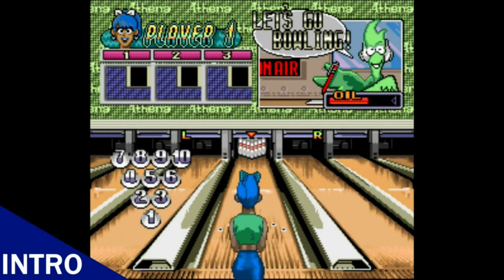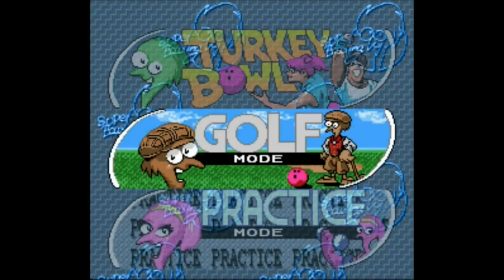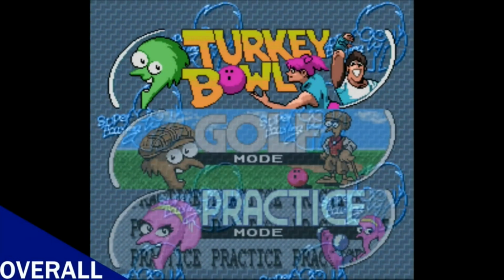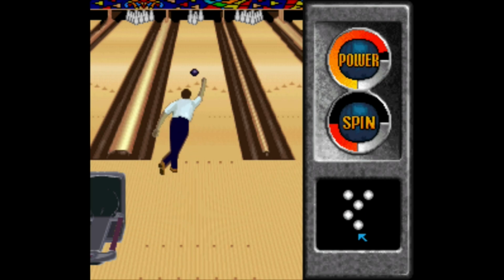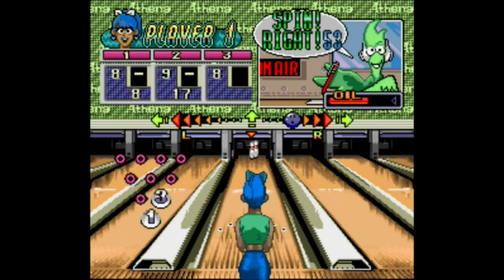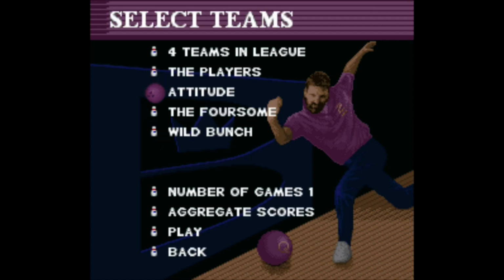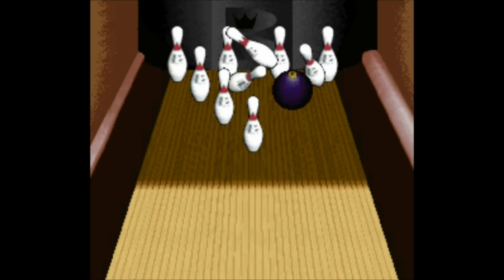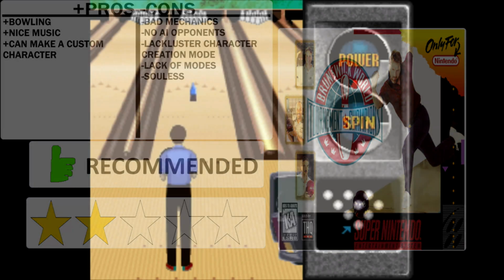I Review Every Bowling Game For SNES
This is a compilation of every English released bowling game for the Super Nintendo Entertainment System (SNES). That being Super Bowling and Brunswick World Tournament Champions.

Chapters
00:00 - Intro
00:20 - Super Bowling
06:32 - Brunswick World Tournament Champions
16:17 - Outro

Produced: 7/20/24
Scheduled: 8/3/24
Video Quality: SD, HD, 4K
Export Time: 18 minutes, 39 seconds
File Size: 348 MB
Development Style: Smooth

Super Bowling is a bowling game for up to four players. Three different game modes are available: Turkey Bowl is standard 10-frame bowling. Golf Mode features nine different "holes" (pin setups) and a par number for each, with scoring depending on number of throws needed to knock over all pins compared to par. Finally, Practice Mode allows setting up any number of pin combinations for practicing. Before a round, the players can choose from four different characters that each differ in spin control and power. Customizable options then include left-or right-handedness, ball weight, lane oil distance, and difficulty (normal or hard). During a round, players can set up player position and aim. After locking those in, the spin meter appears, with a bowling ball moving from left to right and back, with the ideal spin position in the center. Stopping it sets the spin, which makes the player start their run and has the power meter appear, which works like the spin meter: for maximum power, the meter must be stopped in the center.

Brunswick World Tournament Champions for the SNES. In this bowling game, players create a bowler in order to play against eleven professional bowlers. Players can choose their bowler's clothes, what hand they use to bowl, the spare ball and primary ball they want to use, and also the weight of the balls.

The game offers practice, tournament, and league modes. Practice mode is just a quick game of bowling by yourself. In league mode, players can either compete by themselves or as a team against other bowlers. Finally, the tournament mode features six different tournaments to compete in. A short or long tournament determines the number of players that will be involved in the tourney.

Before hitting the lanes, the player will be informed of the oil pattern of the lane which tells the player how the ball will react to that lane. Bowling is performed by choosing where to stand, then using the two meters that determine the amount of power and spin the ball will have when it's finally released down the lane.